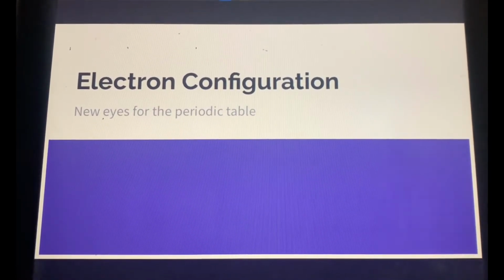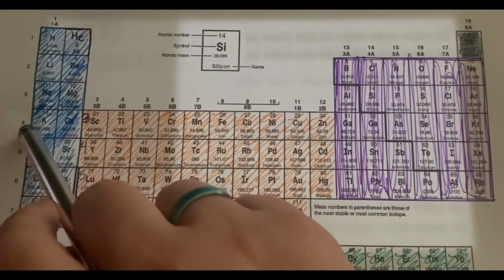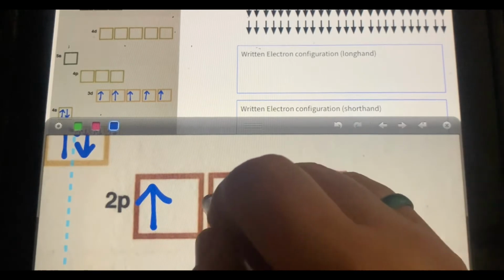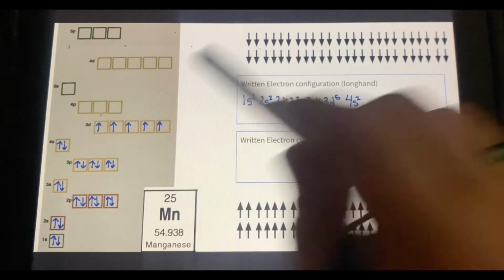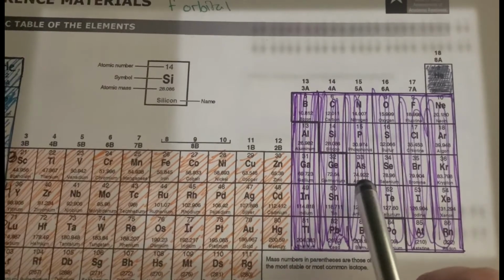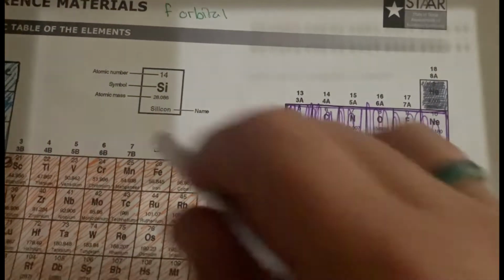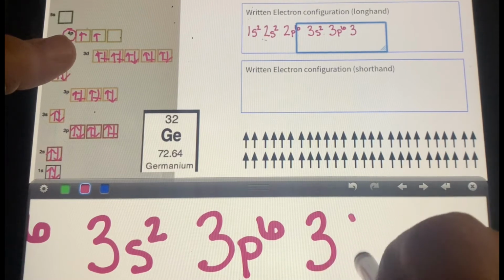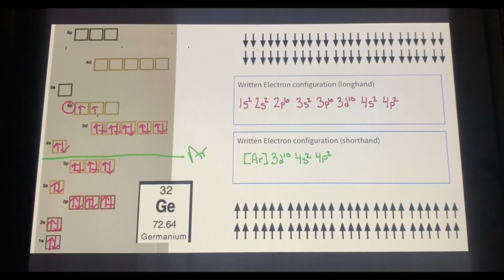Electron Configurations part 2